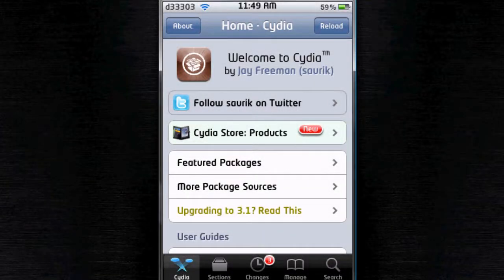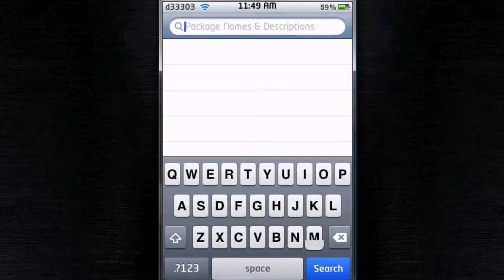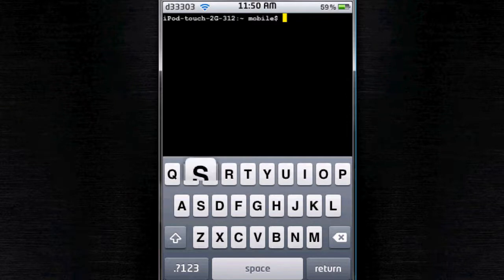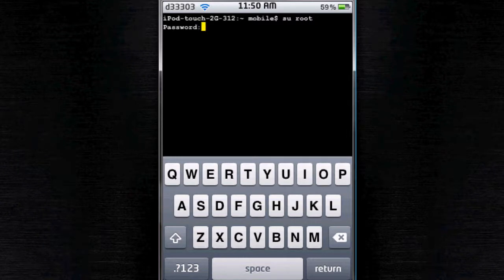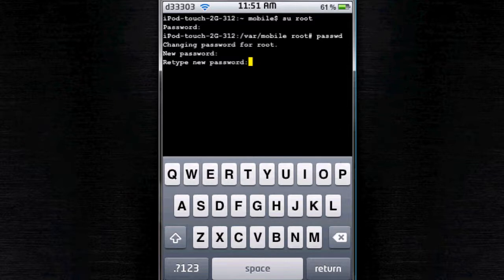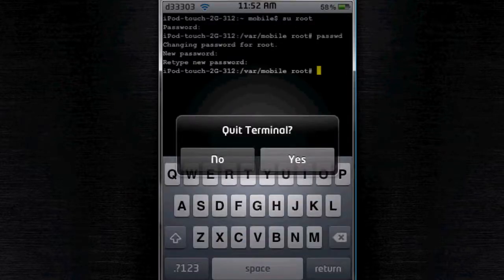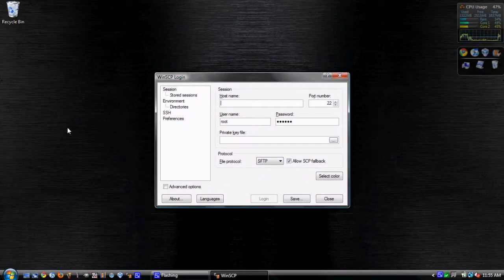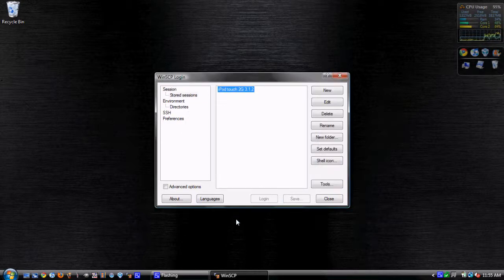How To Avoid The Rickroll SSH Worm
A malicious virus is going around rickrolling people's iDevices and demanding a ransom to fix it. It gets in through your standard SSH password, but it's very easy to fix.